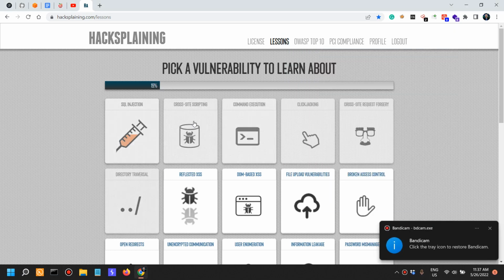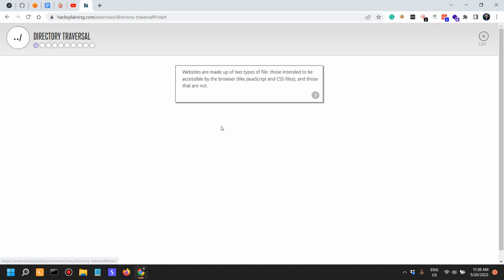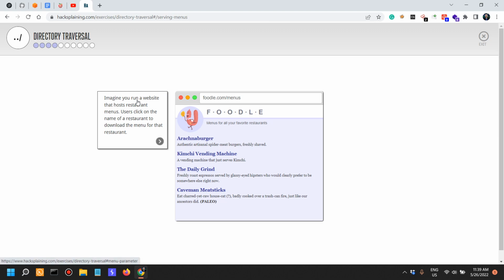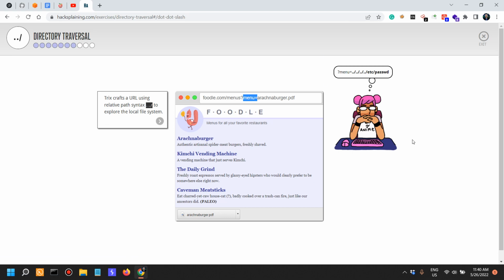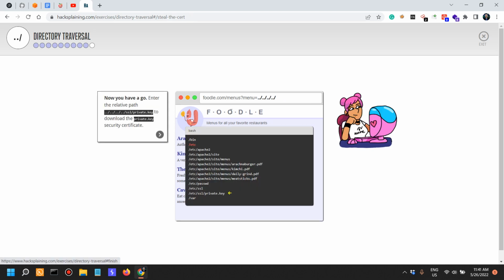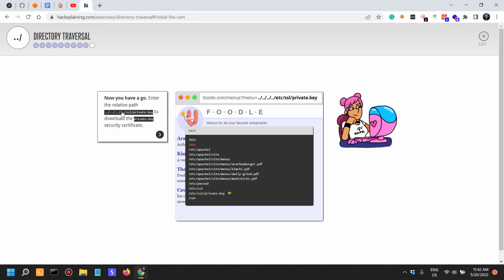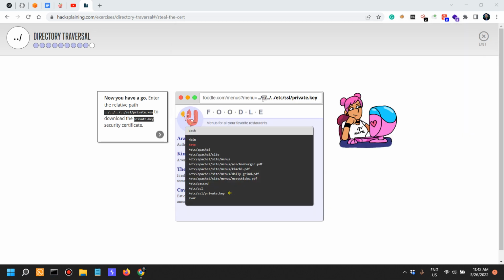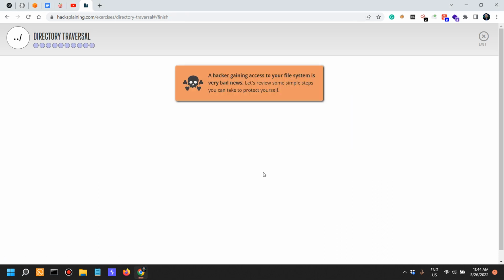Practical Web Application Security - Part 10 - Directory Traversal Attacks [Hacksplaining]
________________________________________________________________________________________________ The multiple ways to make or break application security.

Books I recommend for Penetration Testing and Ethical Hacking:

1. TJ O'Connor - Violent Python
2. Dafydd Stuttard - Web App Hacker' s Handbook (2nd Ed)
3. Peter Yaworski - Web Hacking 101
4. Jon Erickson - Hacking: The Art of Exploitation (2nd Ed):
5. Peter Kim - The Hacker Playbook 3 (2018)
6. Peter Yaworski - Real-World Bug Hunting
7. Tom Steele - Black Hat Go